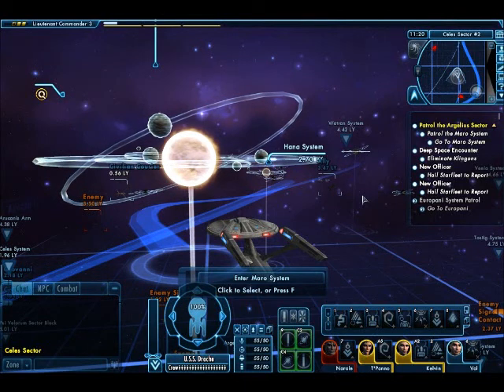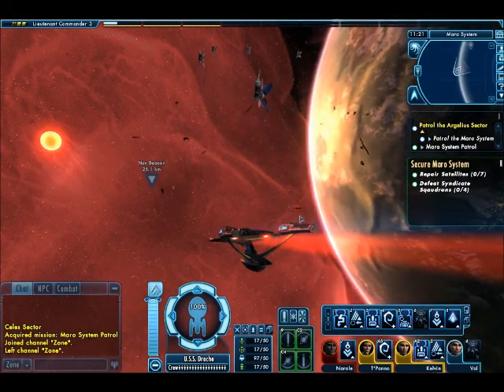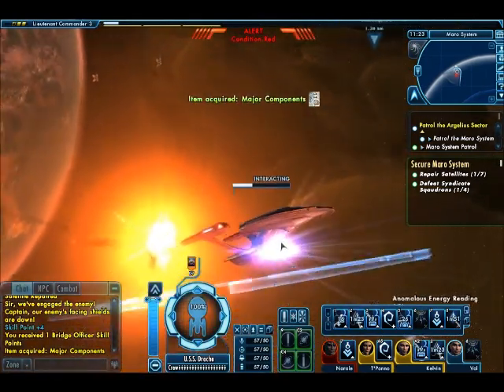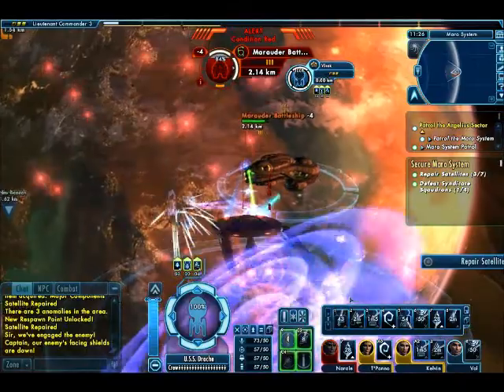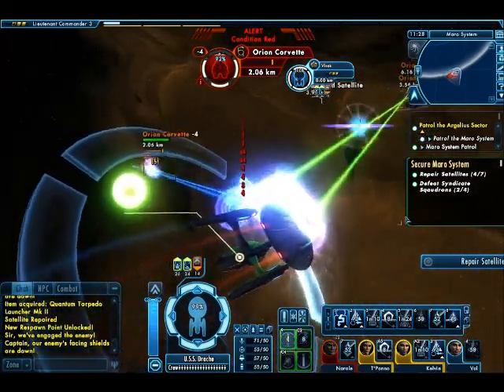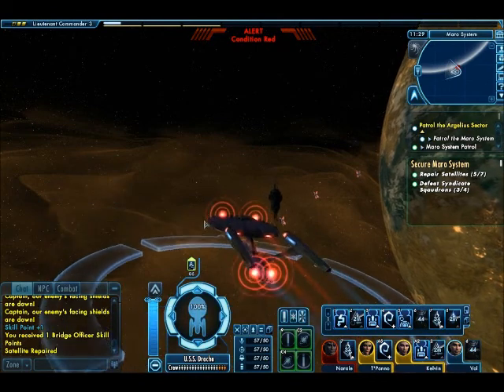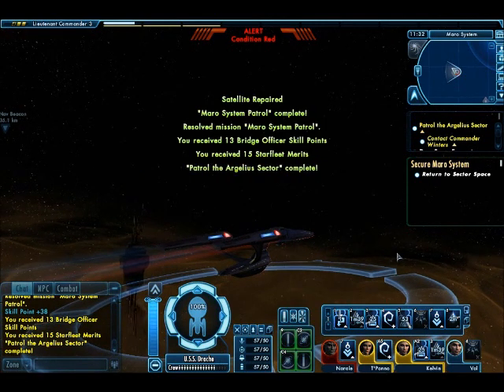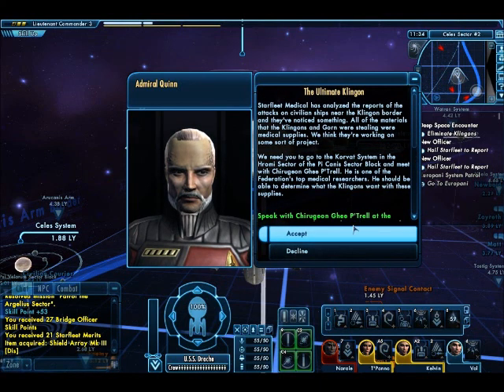Let's play Star Trek Online - Starfleet - 107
Entering the final route on this patrol mission, we have to fix some satellites that are malfunction, and take care of the Orions that are stealing the parts which is causing the satellites to malfuction.